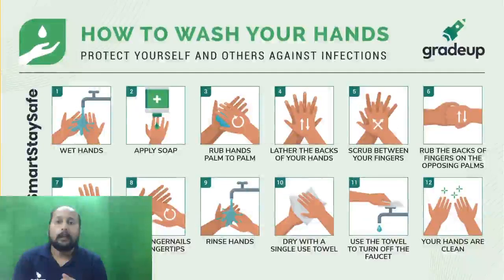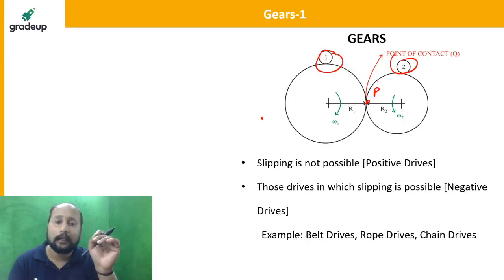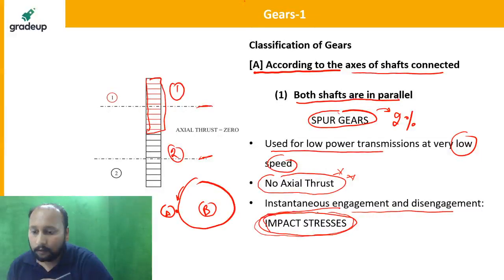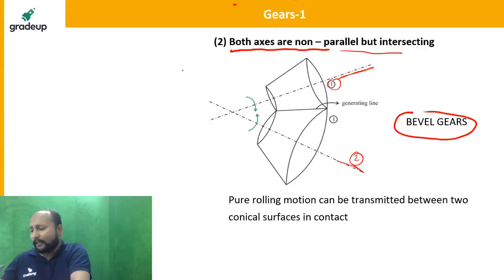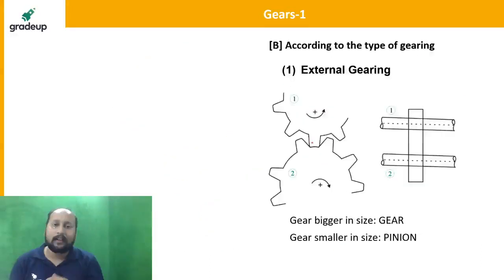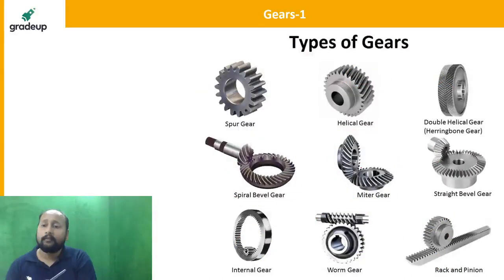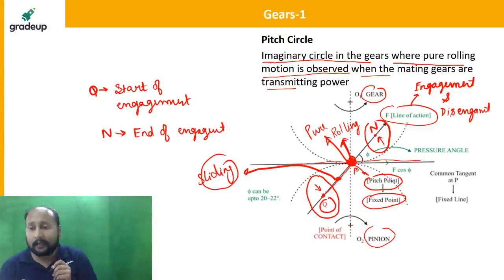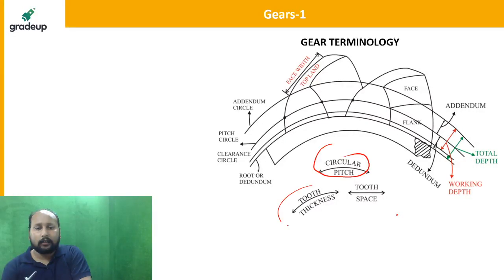Gears 1 | Theory of Machines Questions | ESE and GATE21 | Sooraj Sir | Gradeup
ESE/GATE21 - Watch the live class on Gears for ESE and GATE21 Preparation by Sooraj  Sir. Practice questions on Gears for ESE and GATE21 Exam. These classes will help you to level up your preparation for ESE and GATE21. In this session Gradeup Expert will discuss theory of machines.

ABOUT: SOORAJ GOPI SIR
✅5+ Years' Teaching Experience
✅M.Tech-  Thermal Science & Engineering
✅Mentored 5000+ aspirants for GATE, ESE, SSC JE etc.
✅Area of Expertise:  Mechanics, Thermal & Applied, Heat Transfer, Industrial Engineering , Theory of Machines